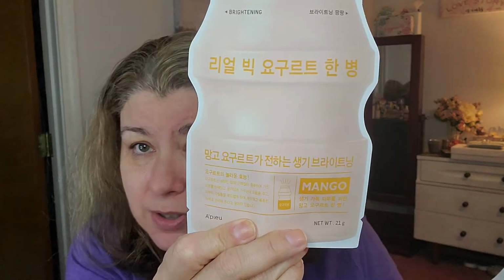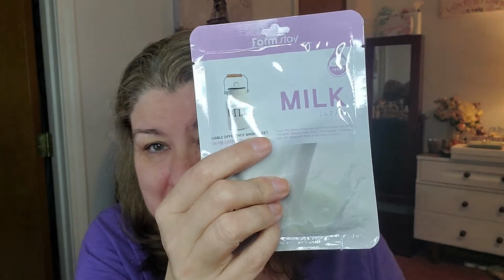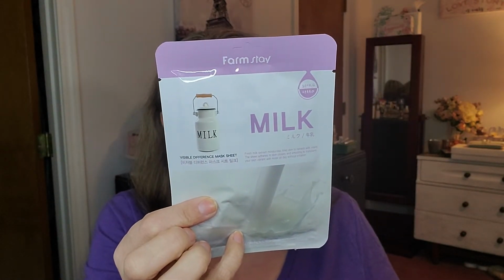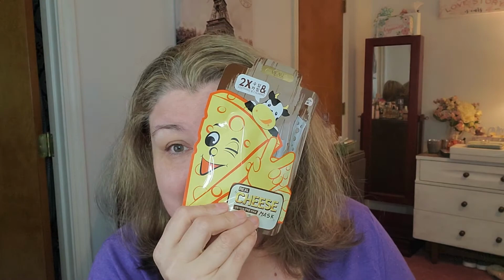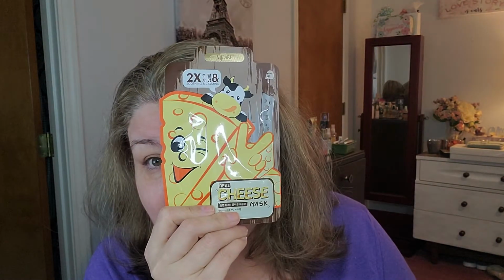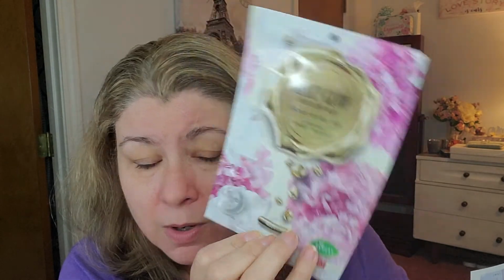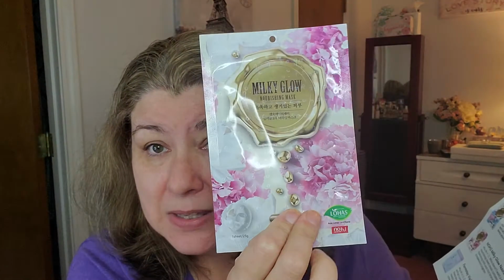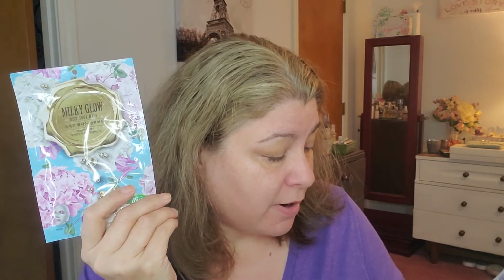Mask Maven!! Face Mask Subscription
Mask Maven is a monthly subscription of 9 face masks for $13 a month plus ship.
Take take of that beautiful face!!!